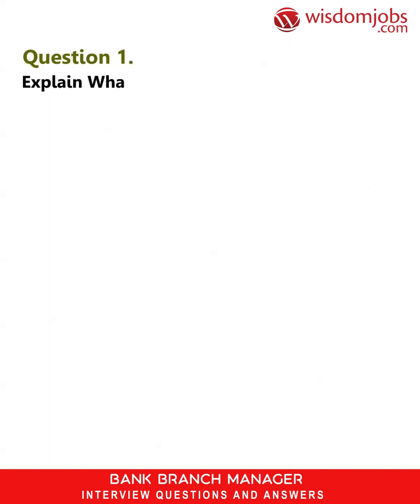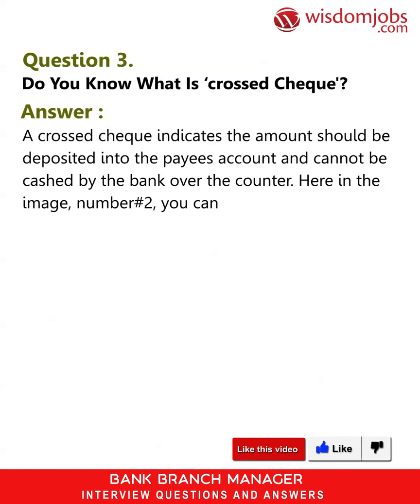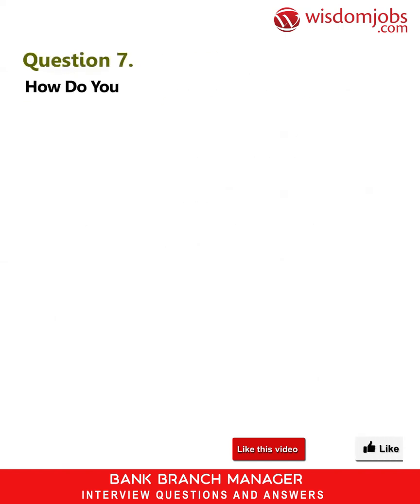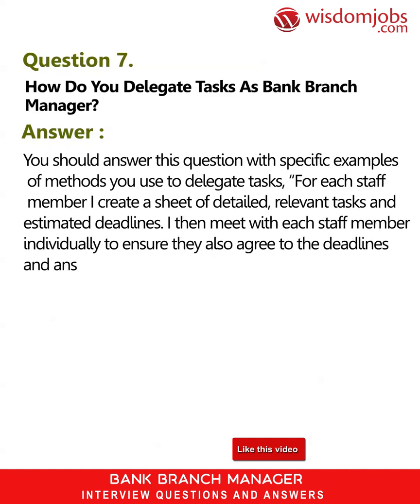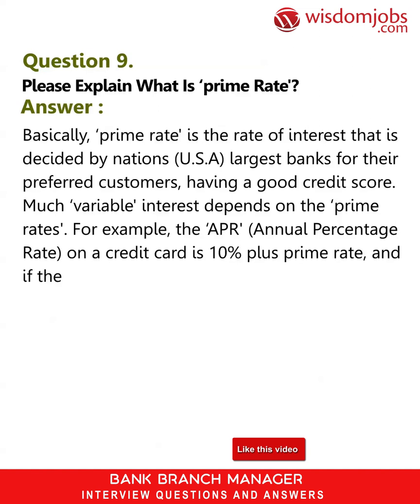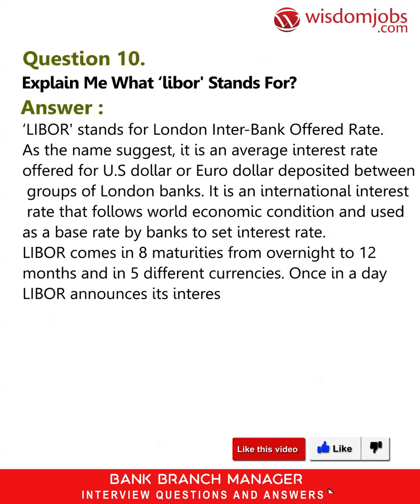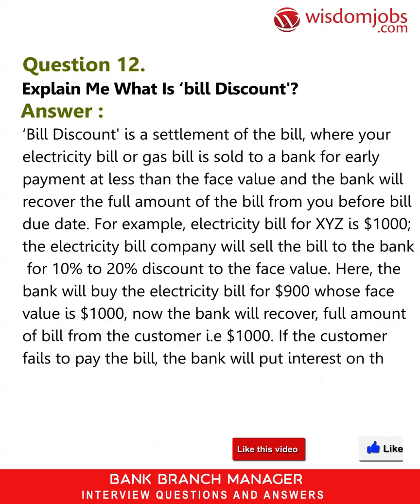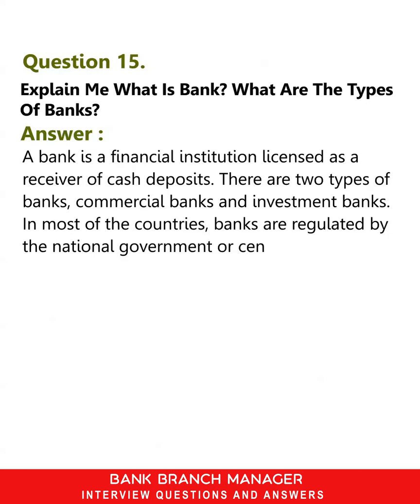Bank Branch Manager Interview Questions and Answers 2019 Part-1 | WisdomJobs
FAQ's For Bank Branch Manager Interview Questions and Answers 2019 Part-1 | Bank Branch Manager | WisdomJobs

Bank Branch Manager Interview Questions and Answers, Question1: Explain what do you mean by ‘cheque endorsing'? Question2: Explain me what is cashier's cheque? Question3: Do you know what is ‘Crossed Cheque'? Question4: Do you know what is negative Amortization? Question5: How Do You Keep Staff Members Motivated as Bank Branch Manager?

Searching for a Bank Job? If you are well versed with the banking activities and are looking for a shift in your job, then you are at the right place. Top banks are hiring professionals with banking experience. You can search and apply for the latest jobs which are posted on Wisdomjobs. As a bank branch manager, you will be responsible for the administration of the staff, operations of the bank, marketing the bank products and most important security of the bank branch. You will have to lead a team of professionals, build strong relationships with the customers, oversee the bank operations and meet the business targets. Salary is the main factor which has to be kept in mind while attending the interview for this bank job. Your experience and location which you want are also important. Bank job interview questions and answers that will help you to sail through the interview process are given below:

Join the LIVE session on Bank Branch Manager Interview Questions and Answers in your Technical round of Job Interviews.

To take Bank Branch Manager Interview Questions and Answers support online quiz

Read Full Bank Branch Manager Interview Questions and Answers follow the